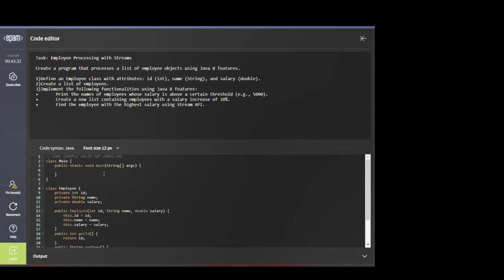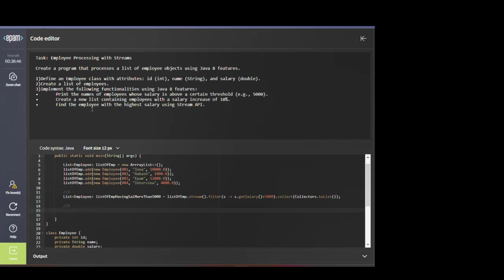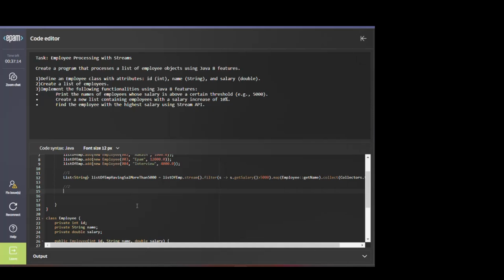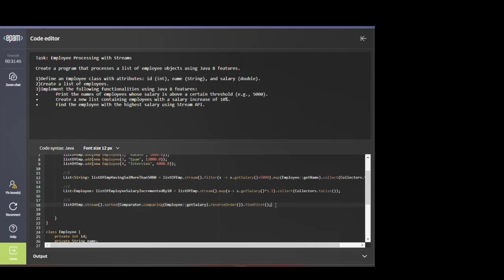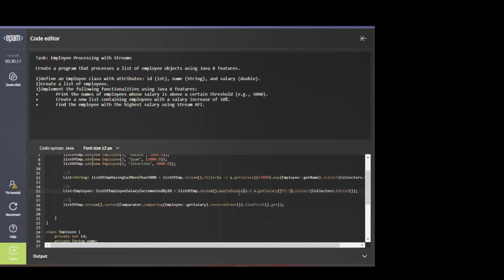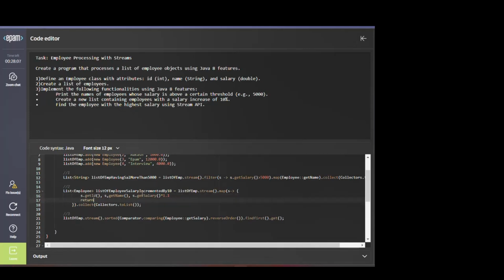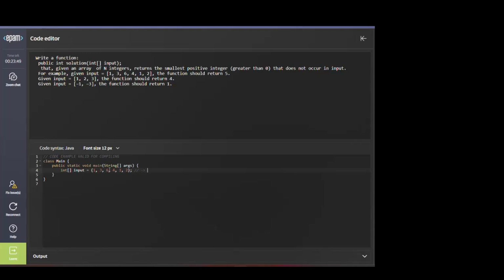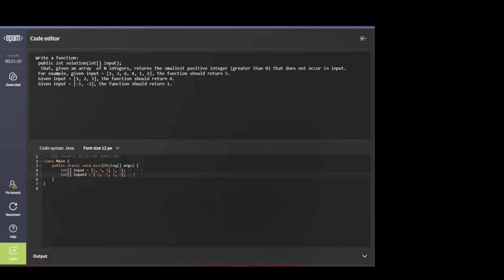Epam - Round 1 | Coding Round | Java, Microservices, Spring Boot, Design Pattern, Kafka, SQL, JPA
Here are the timestamps for each question asked in the video:

Java version in current project (0:12)
Solid principles (0:35)
Two-line description or brief description of concepts (0:54)
Where to write code (5:32)
Can I drink water (6:40)
Is it okay to share your screen (6:47)
Do you want a list of doubles? (21:37)
What's the difference between intermediate and terminal operations in Stream API (25:27)
What does "lazy evaluation" mean in Stream API (26:34)
Should negative elements be counted (29:44)
How Hashmap works internally (41:00)
Difference between ArrayList and LinkedList (43:53)
Do you have any questions (45:52)

"Preparing for a Java interview at EPAM Systems? 🚀 In this video, I walk you through real-time Java interview questions that are commonly asked during the first technical round at EPAM. These questions test your understanding of core Java concepts, problem-solving abilities, and coding skills. From Java fundamentals to practical coding challenges, this video will help you get ready to ace your technical interview!